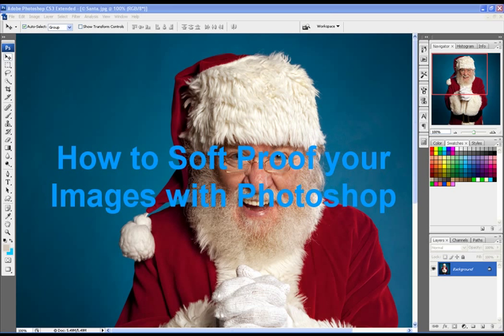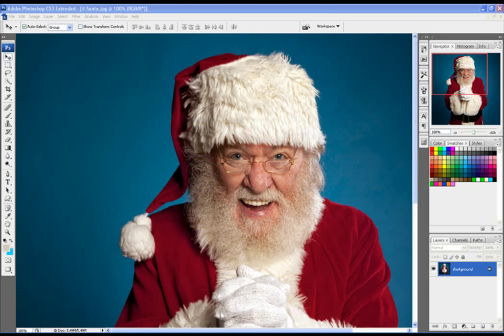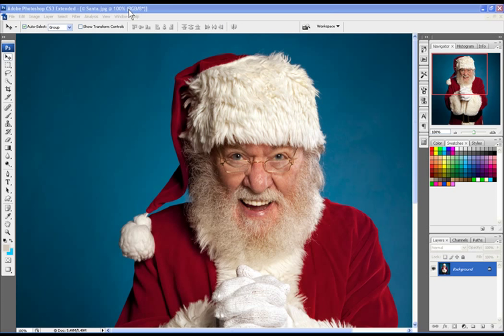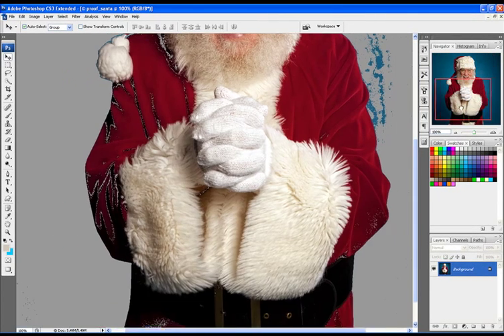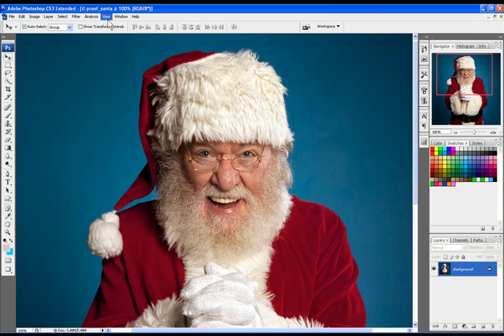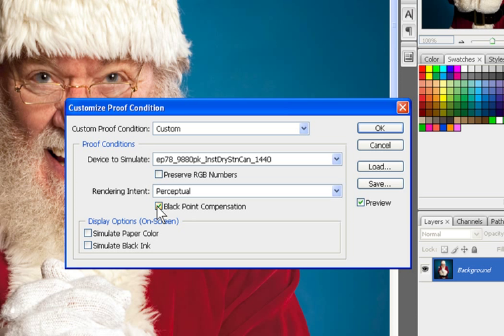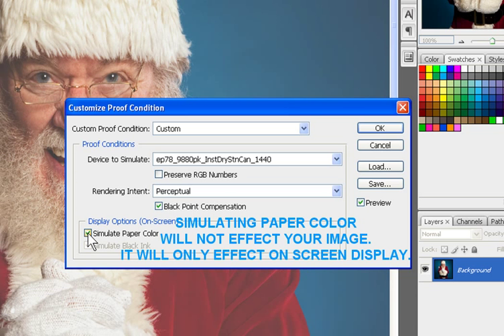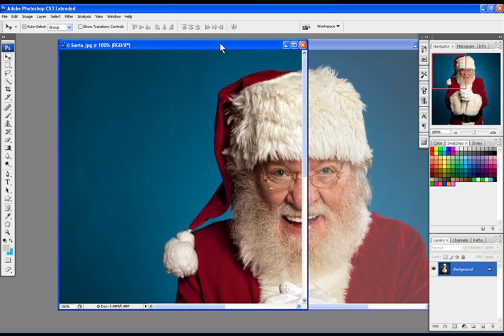How to Soft Proof Images with Photoshop, by FinerWorks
This tutorial, presented by FinerWorks.com, is designed to give you a crash course in the process of soft proofing your images for print. Remember, soft proofing is done using a computer monitor which has a much wider color gamut than do printers. Soft proofing can never guarantee your print will be exactly like the image your looking at on screen, but it can help you come as close to it as possible.  For an in depth transcript of this tutorial,